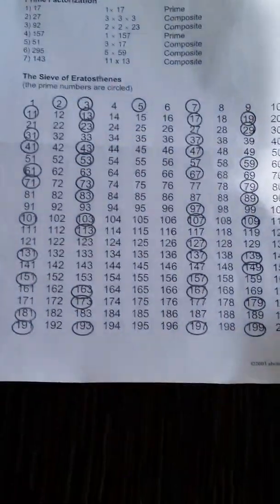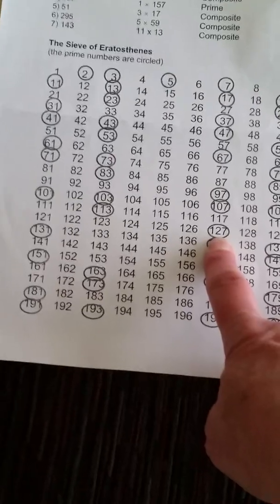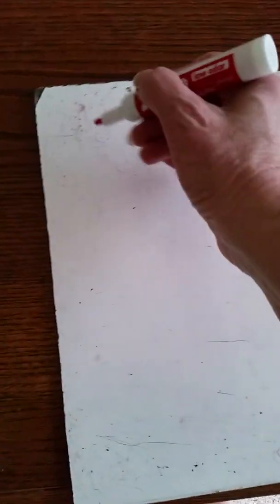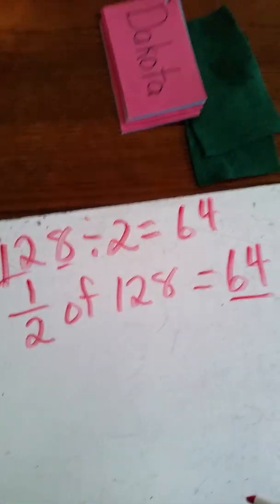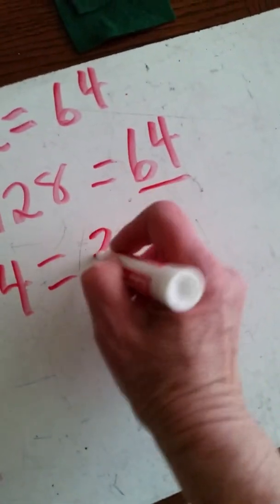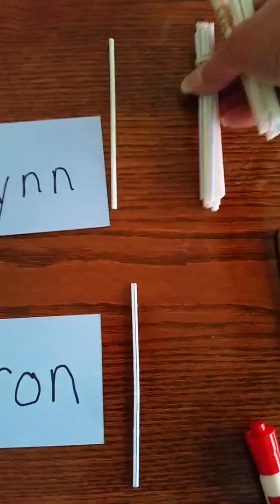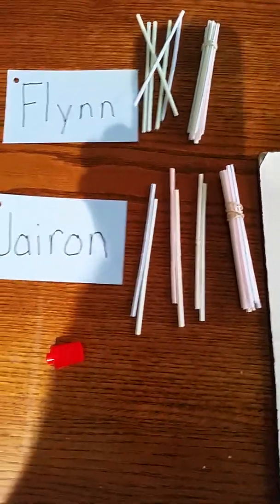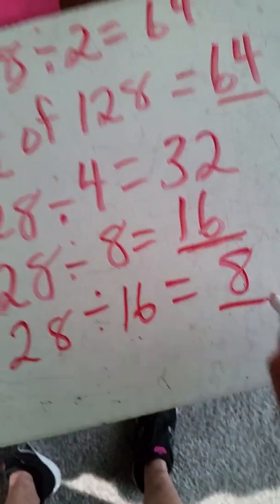Numbers 127 and 128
1 prime number and 1 very composite number